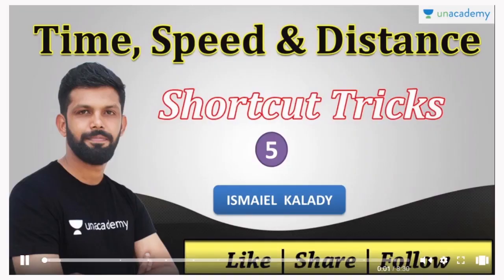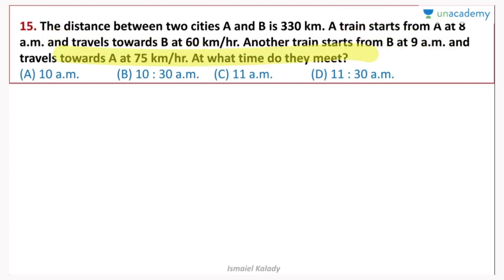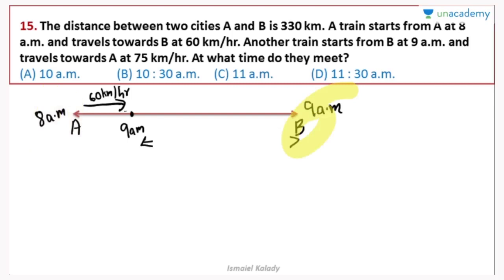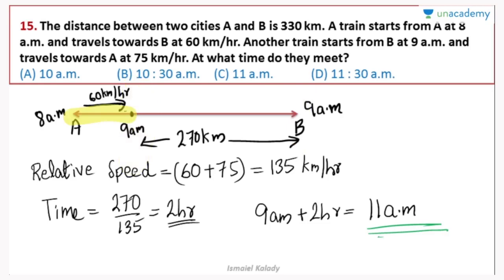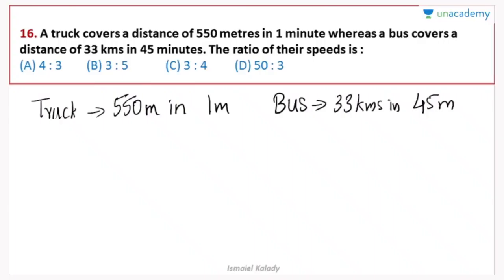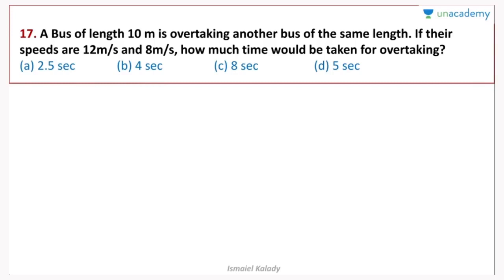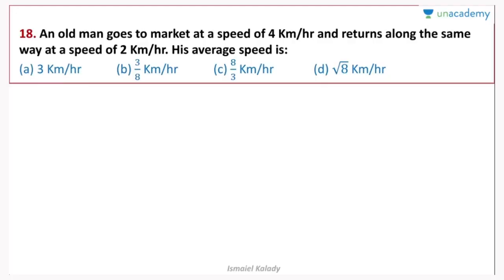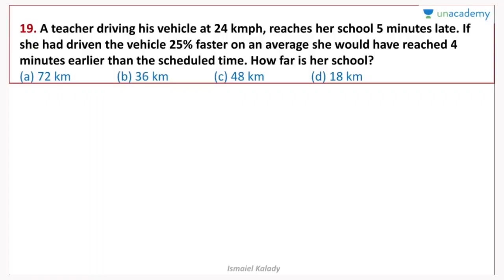TIME , SPEED & DISTANCE- FOR 10TH LEVEL PRELIMS | PART 4 | ISMAIEL KALADY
In this Lesson, Ismaiel discusses the basic Type of time-speed-distance problems and ideas to solve questions in 5 seconds.

ദിശ Batch 2: A 60 day course for all 12th Level exams

പ്ലസ് ടു ലെവൽ പ്രിലിംസ് പരീക്ഷയുടെ സിലബസ്സും പരീക്ഷയുടെ ഏകദേശ ഡേറ്റും വന്ന സ്ഥിതിക്ക് ഇനി നന്നായി തയ്യാറെടുത്താലോ...

നിങ്ങളുടെ തയ്യാറെടുപ്പിനു ഊർജ്ജം പകരാൻ ഒരു തകർപ്പൻ  60 ദിവസ ബാച്ച് കോഴ്സ് ഒരുക്കിയിരിക്കുകയാണ് നമ്മുടെ സ്വന്തം Unacademy. ഏറ്റവും പുതിയ സിലബസ്സിനെ അടിസ്ഥാനപ്പെടുത്തിയ ഈ കോഴ്സ്സിൽ അൺഅക്കാദമിയുടെ തന്നെ മികച്ച അധ്യാപകരാണ് ക്ലാസുകൾ നയിക്കുന്നത്.

General English - Jafar Sadik
Malayalam- Arya G
Arithmetic and Mental ability - Ismaiel Kalady
History - Mansoorali Kappungal
Geography - Rajesh SR
Economics, Citizenship & Constitution - Rahul Chandran
Biology - Shafi Thompson
Physical Science -Jyothish Chalithara
Arts, Sports, literature, Culture & Current affairs - Bobby Raj SS
Computer science - Asif T

മറക്കാതെ ഈ ബാച്ച് കോഴ്‌സിൽ പങ്കെടുക്കു... പ്ലസ് ടു പ്രിലിംസ് പരീക്ഷയിൽ ഉയർന്ന റാങ്കുകൾ ഉറപ്പാക്കൂ..

KERALAPSC എന്ന റഫറൽ കോഡ് ഉപയോഗിച്ചുകൊണ്ട് Unacademy Subscription-ൽ 10% ഡിസ്‌കൗണ്ട് കരസ്ഥമാക്കു!

 Ismaiel Kalady: Cracked RRB ALP, Group D, IBPS,SSC CGL/MTS Exams | Maths & Reasoning for Kerala PSC

Unacademy Subscription Benefits:
1. Learn from your favorite teacher
2. Dedicated DOUBT sessions
3. One Subscription, Unlimited Access
4. Real-time interaction with Teachers
5. You can ask doubts in the live class
6. Download the videos & watch offline